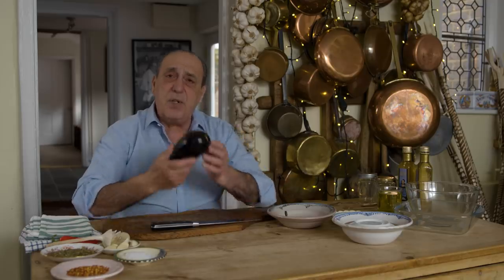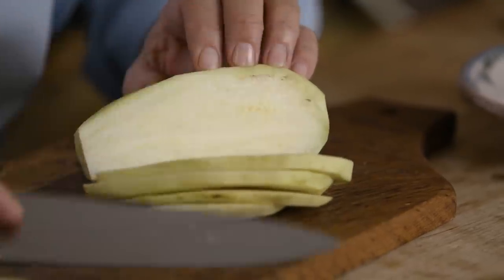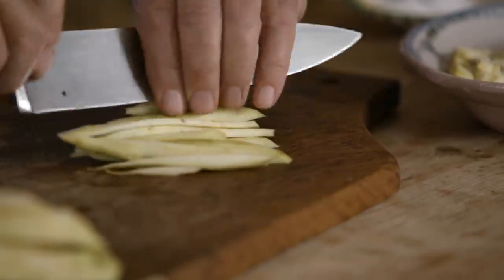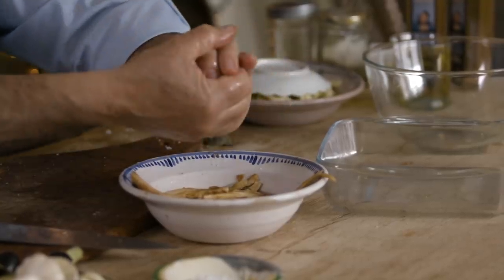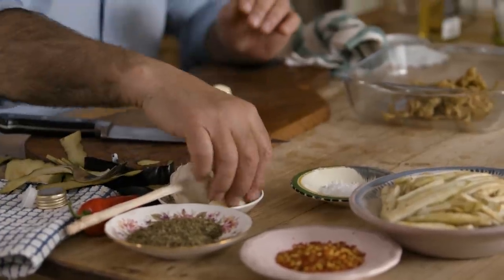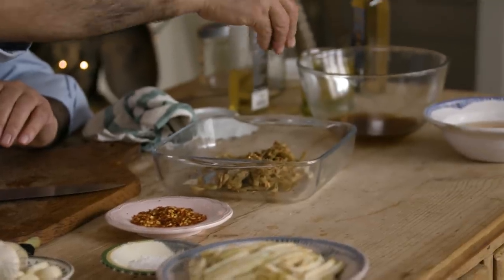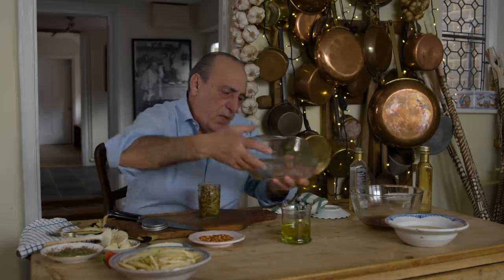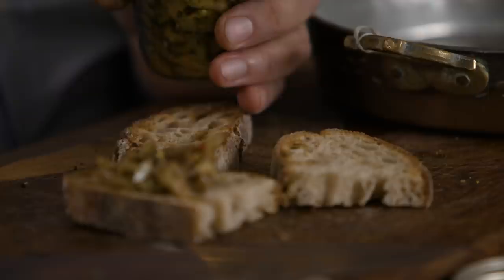Pickled Aubergine | Gennaro Contaldo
Gennaro is back from his home making an amazing pickled aubergine that would make a perfect last-minute Christmas gift. Enjoy. x